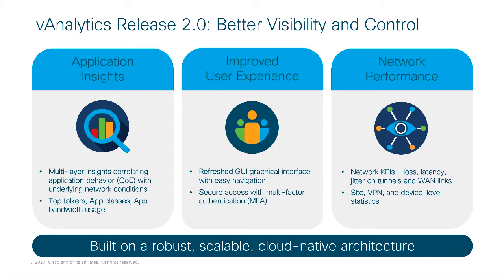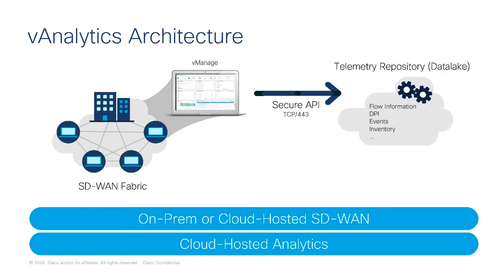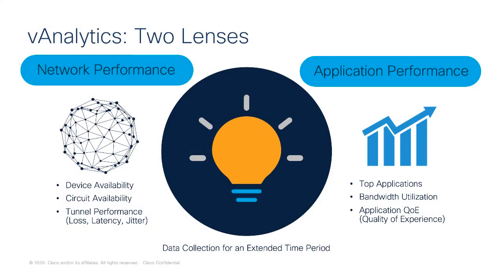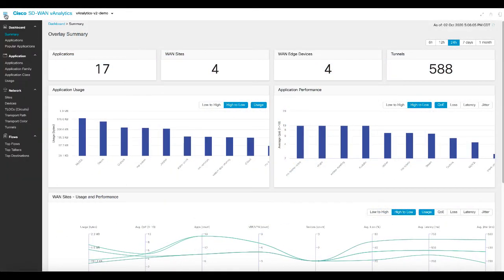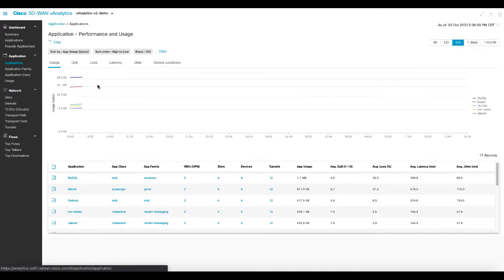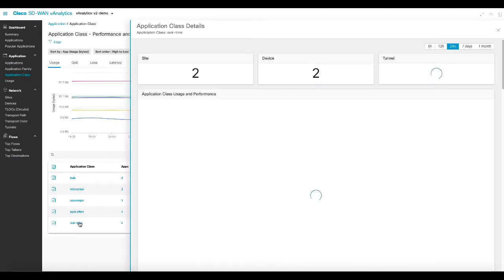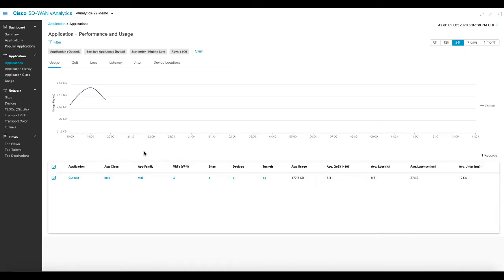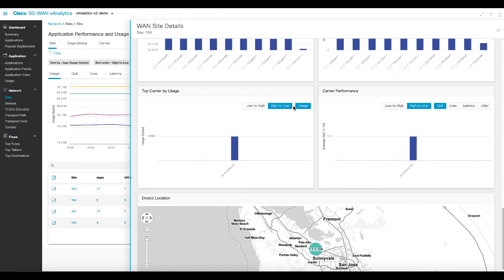Cisco SD-WAN: vAnalytics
Cisco vAnalytics is a cloud-based service that offers insights into the performance of applications and the underlying SD-WAN network infrastructure.